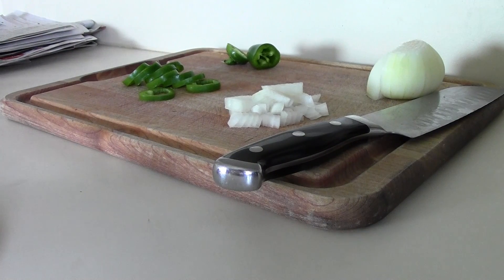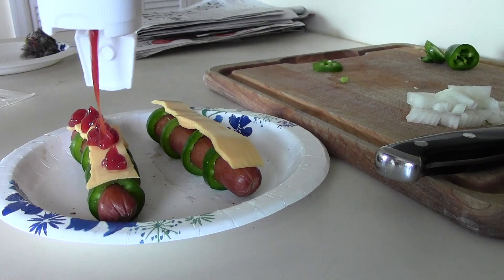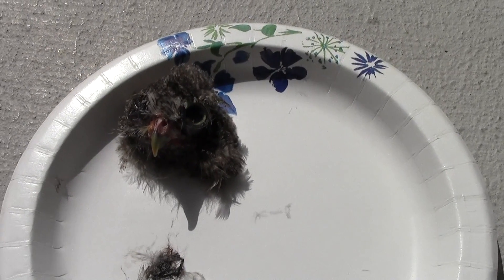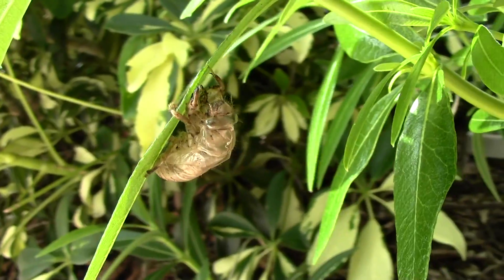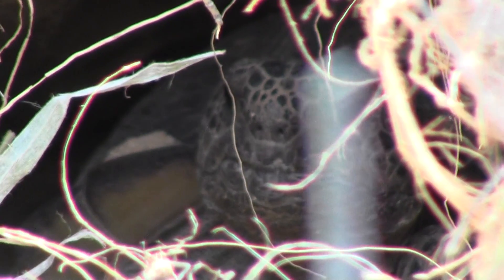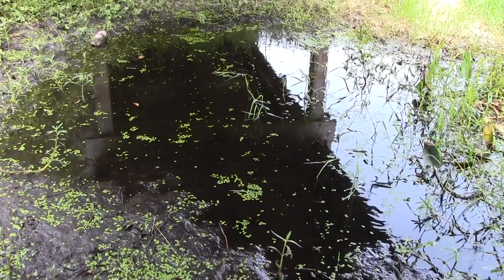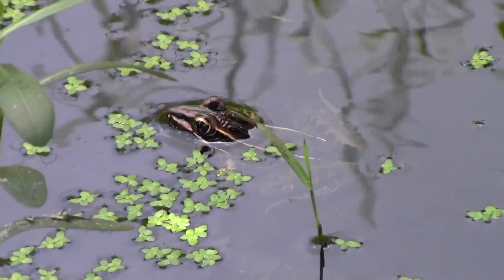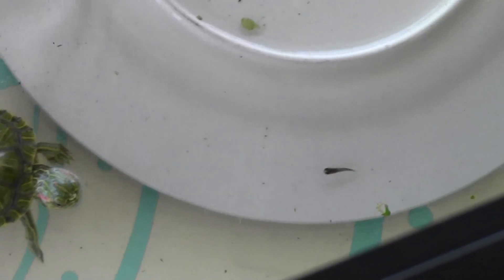July 26th: Mucking About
We begin preparation of a skull, catch some tiny fish, and spot some critters.

The word of the day is... Exuvium!!